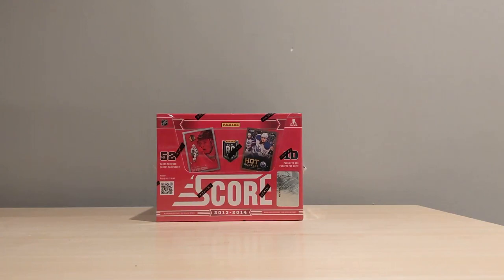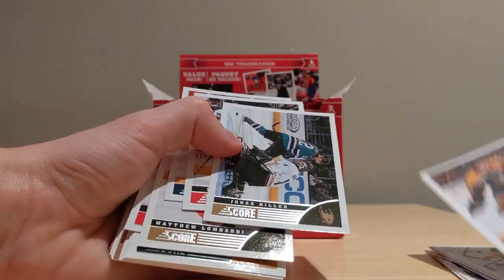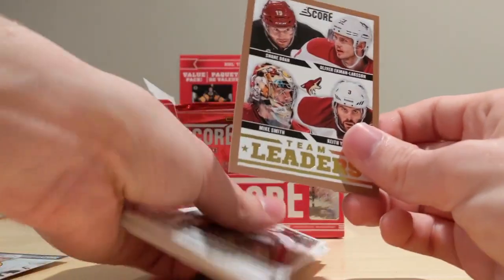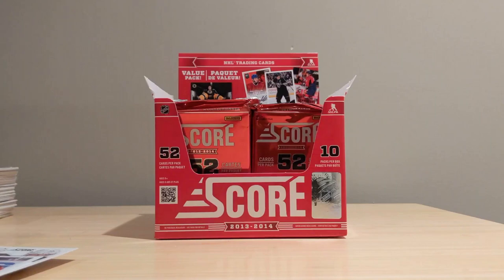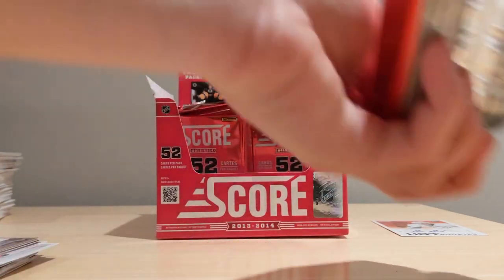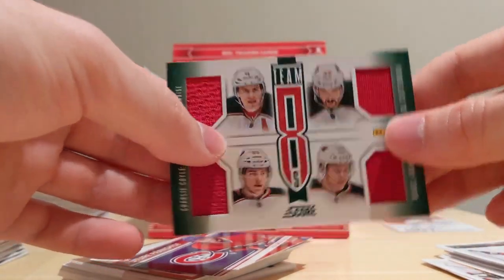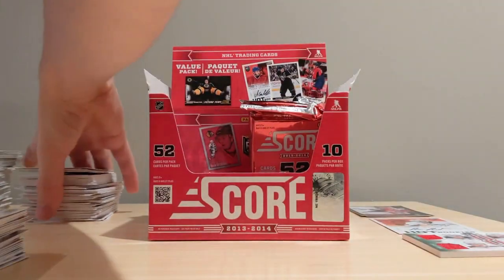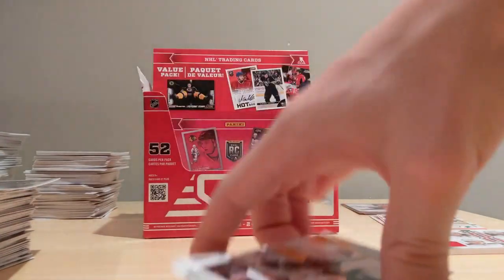12 Boxes Of Summer Day #1 | 2013-14 Score Hockey Jumbo Box Break! MOJO!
Here is the first video from the 12 boxes of summer!

Here is the much-anticipated lineup (and upload dates) :
August 19 : 13/14 Score
August 20 : 15/16 Full Force
August 21 : 10/11 Zenith
August 22 : 11/12 Series 1
August 23 : 15/16 Champs
August 24 : 11/12 Contenders
August 25 : 14/15 Series 1
August 26 : 09/10 SPX
August 27 : 13/14 Playbook
August 28 : 15/16 O-Pee-Chee Platinum
August 29 : 13/14 Titanium
August 30 : 13/14 Contenders